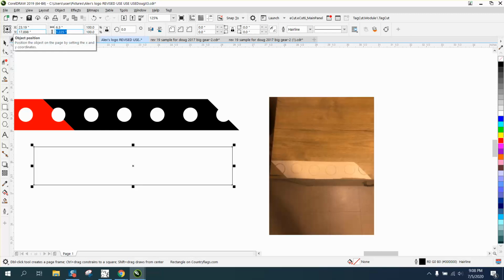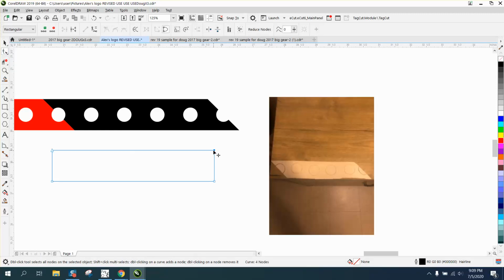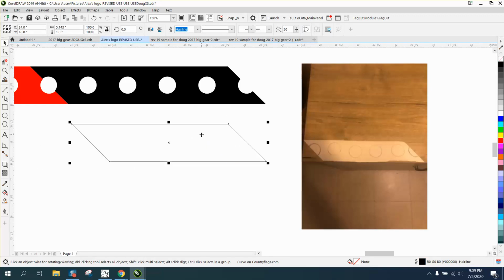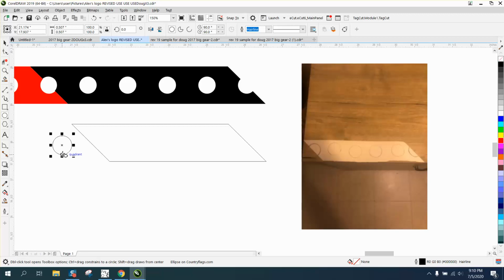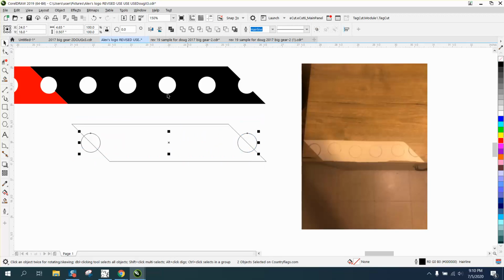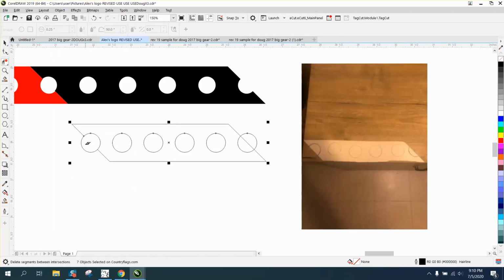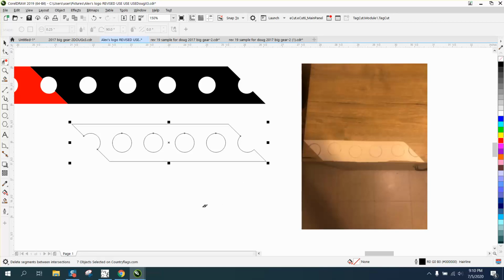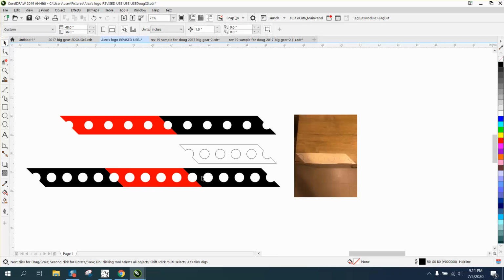Corel Draw Tips & Tricks Draw Equal